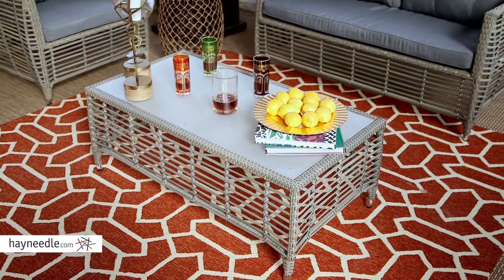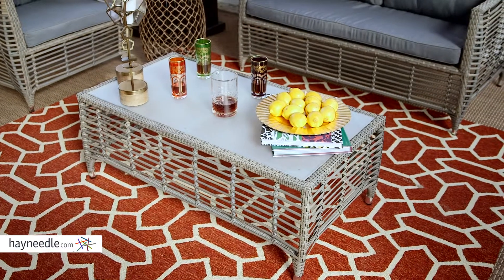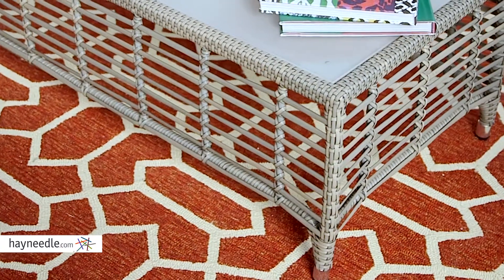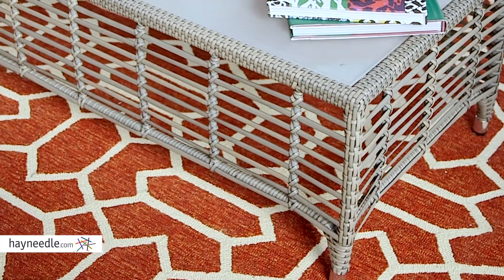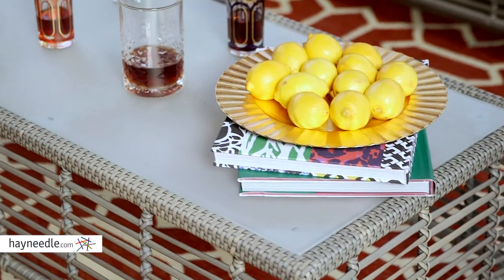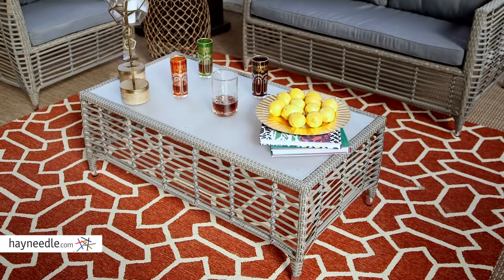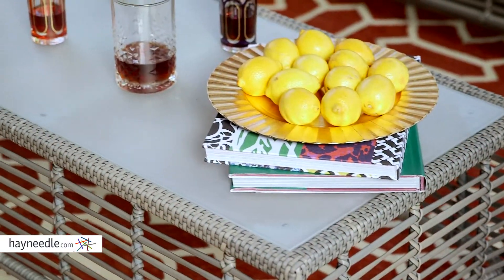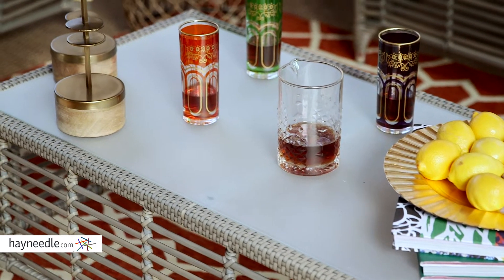Belham Living Kambree All-Weather Wicker Coffee Table - Product Review Video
For more details or to shop this Belham Living coffee table visit Hayneedle

To view our full assortment of patio accent tables, visit Hayneedle